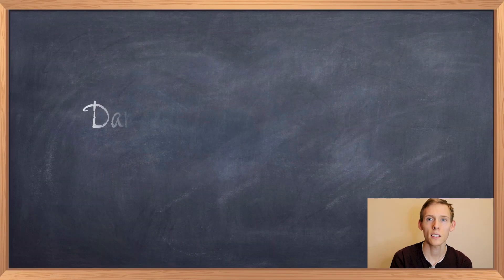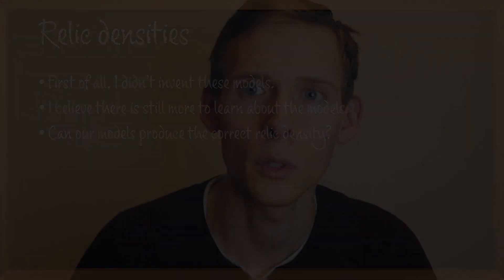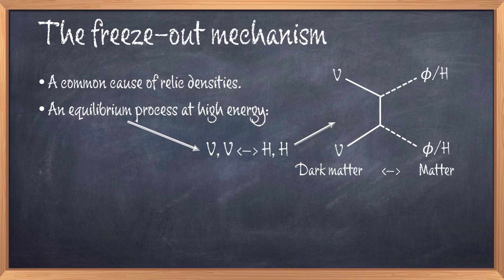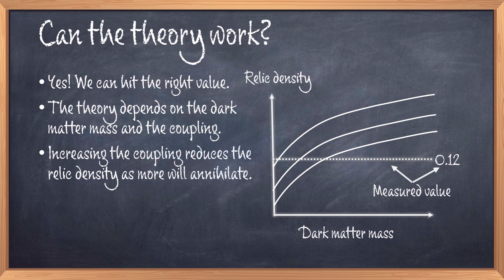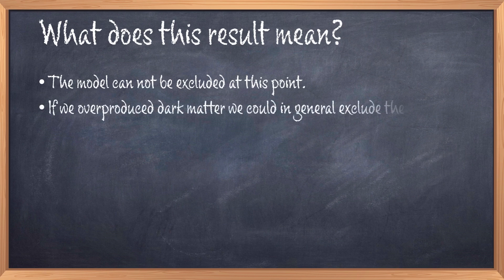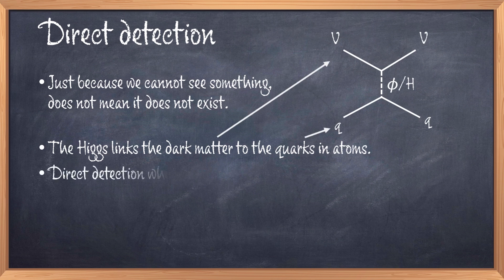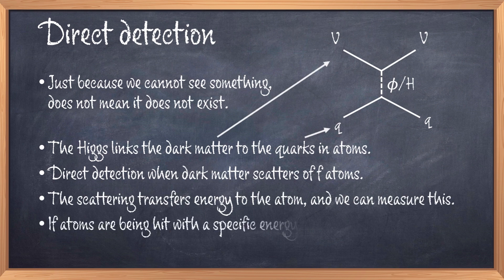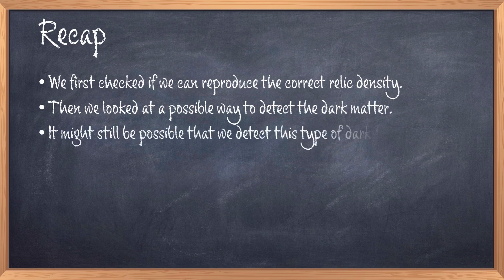My Thesis Part 2 - Exploring the Theory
Hello everyone! In this video we continue the discussion on some core aspects of my master’s thesis. In the previous video we discussed some of the background of making a theory and defining a problem. In particular we saw an example of how we can write a theory and that certain math leads to certain Feynman diagrams. This in turn leads to some phenomenology that we can explore. We are looking to see if the phenomenology of the theory is consistent with the observations we have regarding the universe. In this video we will look at some aspects one can check to see if the theory can already be ruled out, or if it might work with current constraints from observations.